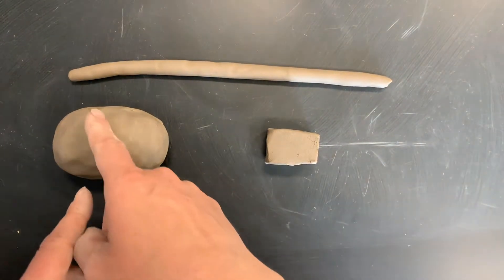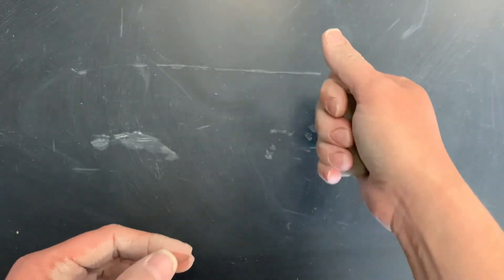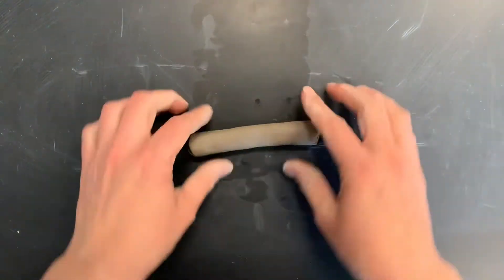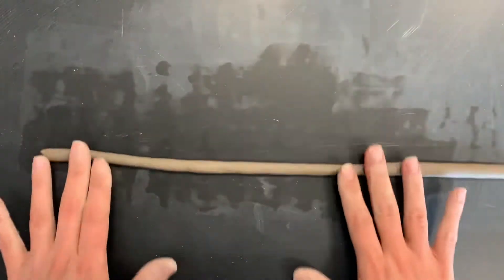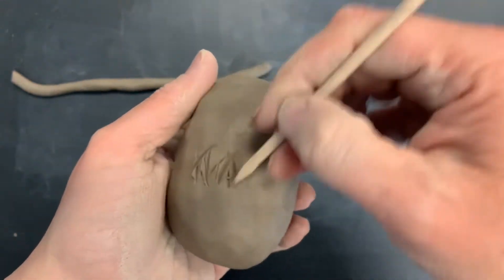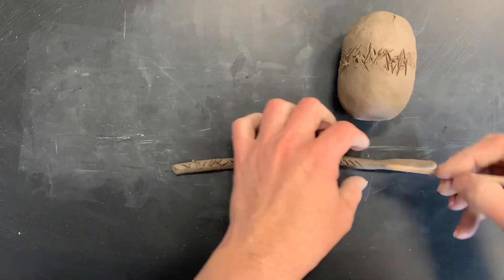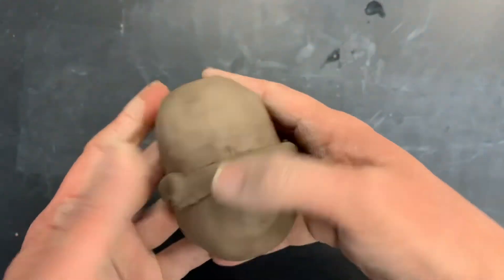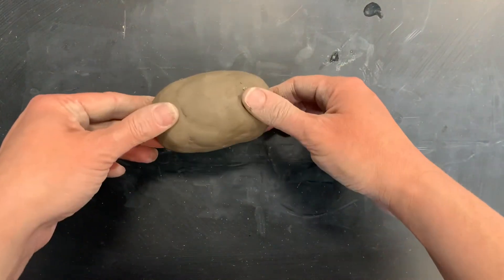Clay Animal Day 2 : Reinforcer Coil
With Mrs. Toal : HMS Art Studio